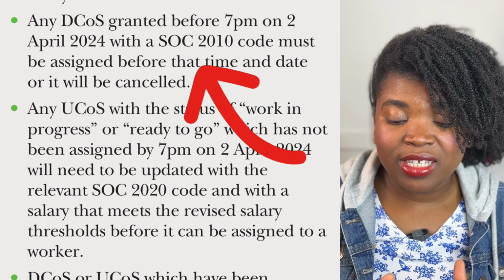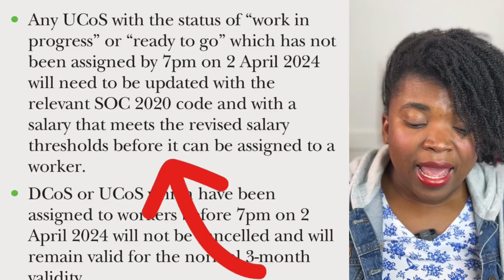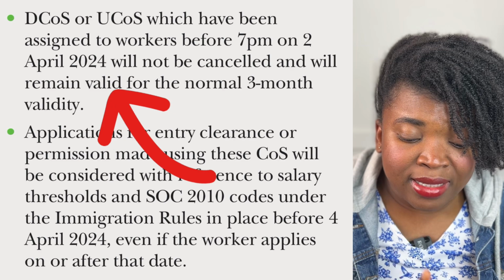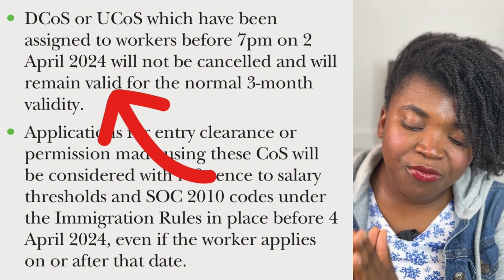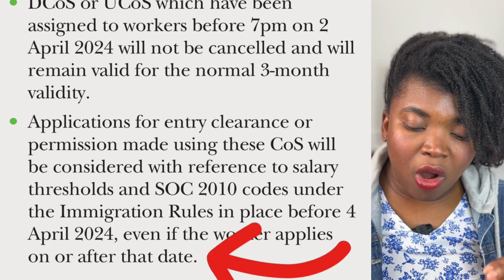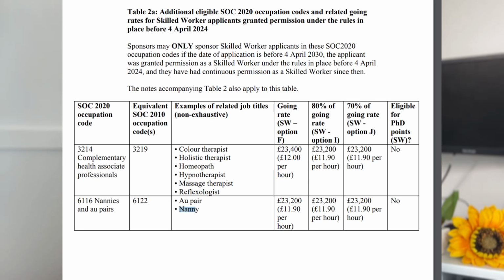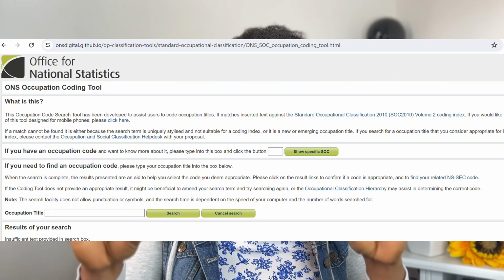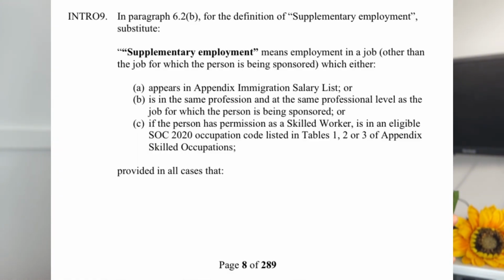Latest Update on UK Immigration Policy from April 4th 2024. More clarity of COS and taking 20 hours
Get your Teacher, Teaching Trainee Teacher, Special Needs Support Teacher and Teaching Assistant CV samples here

Topics similar to this video
127 videos
159,024 views